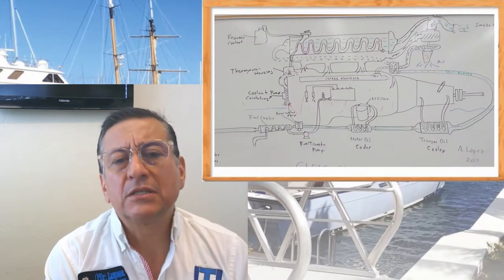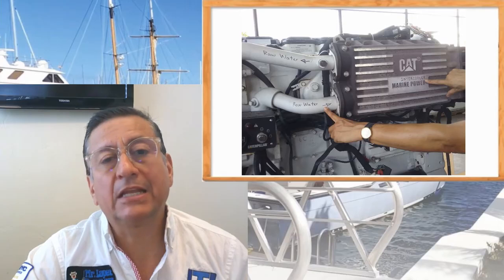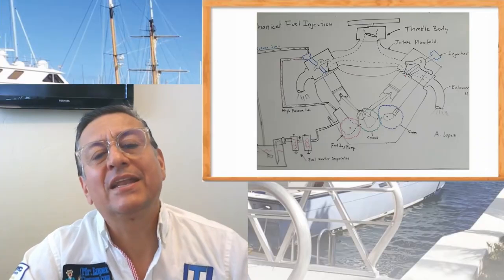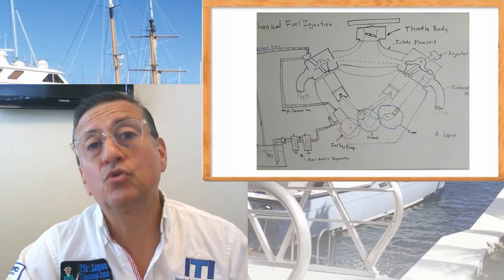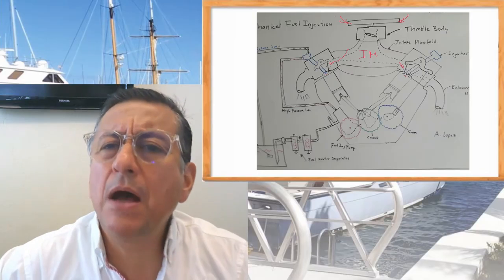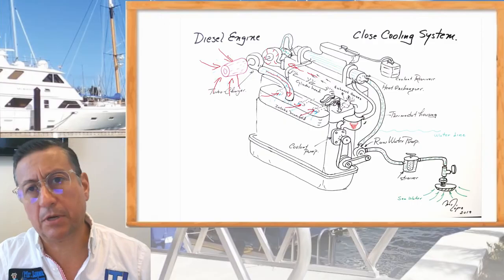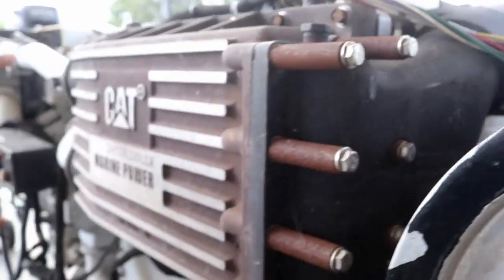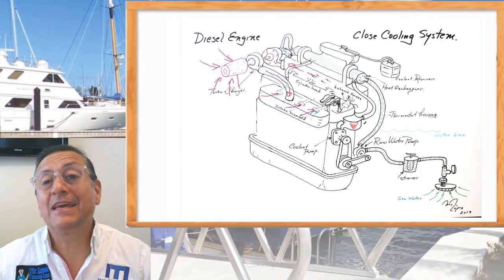Intercooler for Diesel Engines